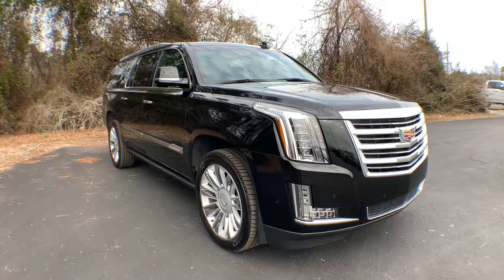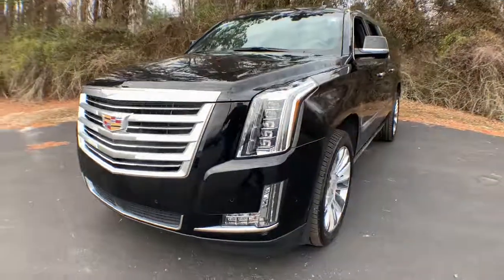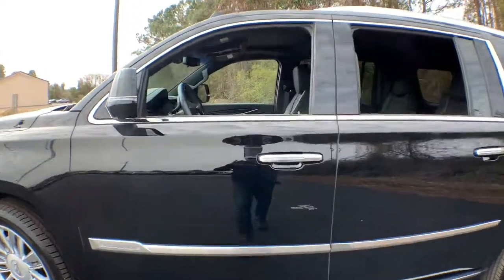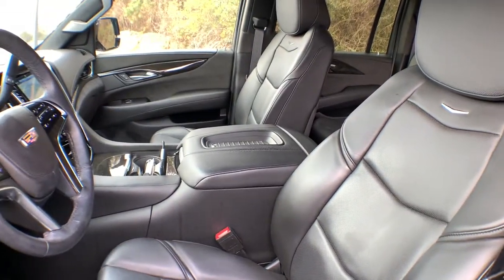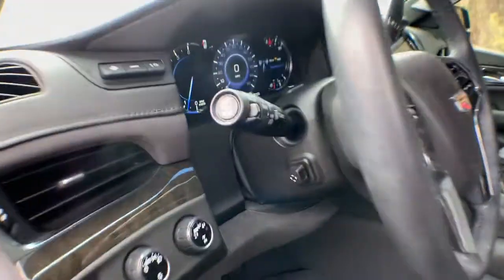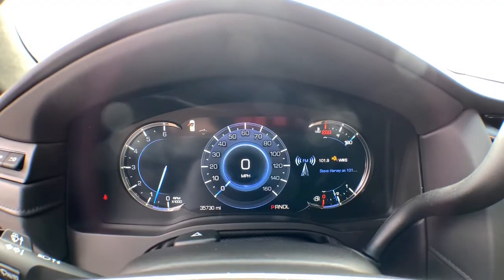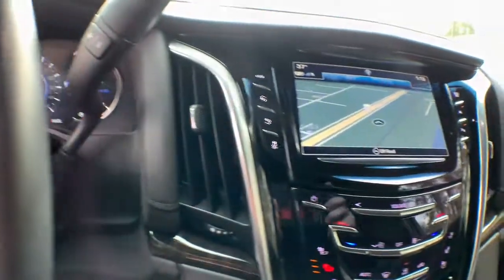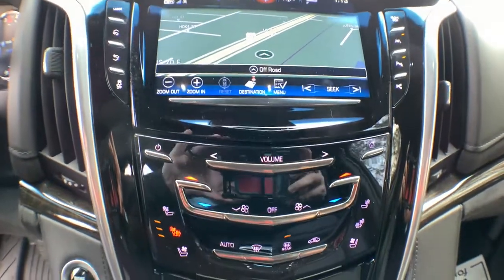2019 Cadillac Escalade ESV Jacksonville, Greenville, New Port, Morehead City, Wilmington, NC CS3009A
Black Raven Used 2019 Cadillac Escalade ESV available in New Bern, North Carolina at Trent Cadillac Buick GMC. Servicing the Jacksonville, Greenville, New Port, Morehead City, Wilmington, NC area.
2019 Cadillac Escalade ESV Platinum - Stock#: CS3009A - VIN#: 1GYS4KKJ0KR332947

Preferred Equipment Group 1SD,3.23 Axle Ratio,Wheels: 22 x 9 Dual 9-Spoke Alloy w/Chrome Inserts,Front Bucket Seats,Semi-Aniline Leather Seating Surfaces,Magnetic Ride Control Suspension,Radio: AM/FM Cadillac User Experience w/Nav,Rear Seat Entertainment System,All-Weather Floor Liner Package (LPO),Black Front License Plate Bracket,Polished Exhaust Tip,2-Presets Memory For Driver Seat Adjuster,12-Way Power Front Passenger Seat Adjuster,Power Configurable Second Row Bucket Seats,Automatic Seat Belt Tightening,Dual